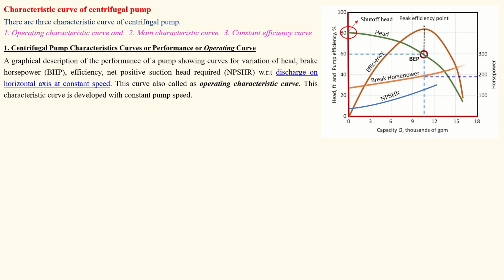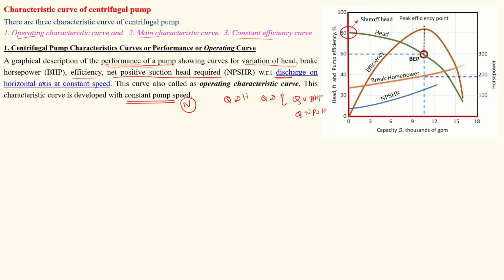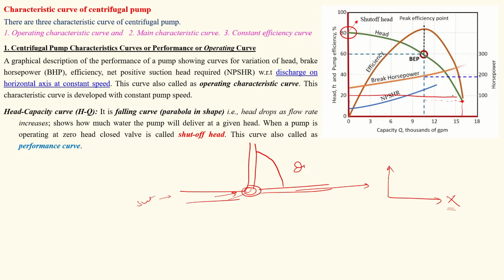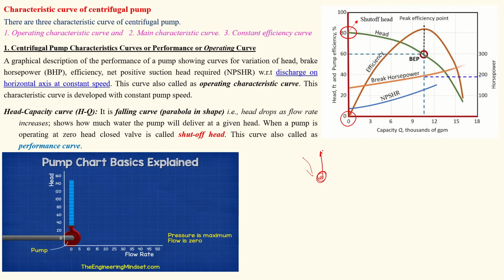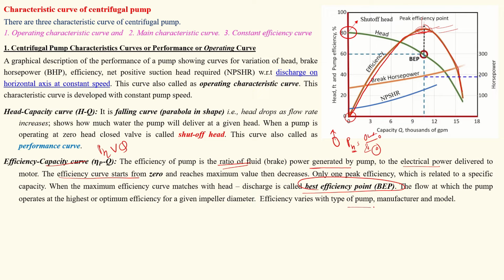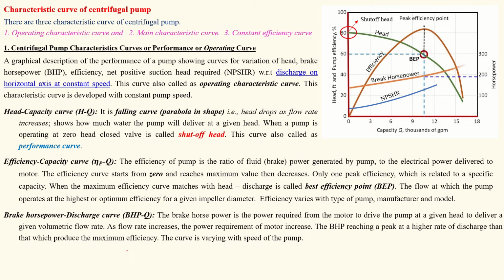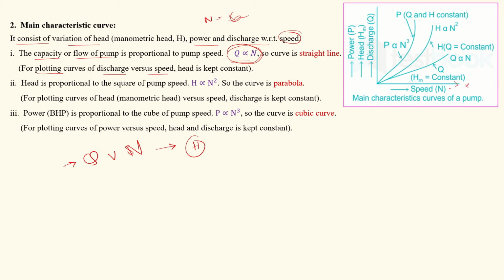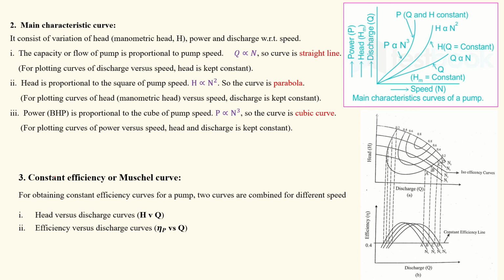Pump||Operating||Performance curve||Main Characteristic curve of Centrifugal pump|| Part -11